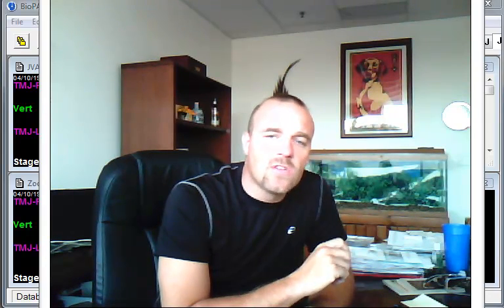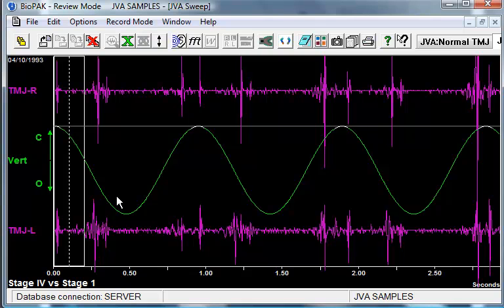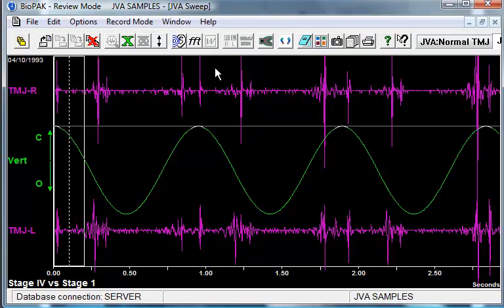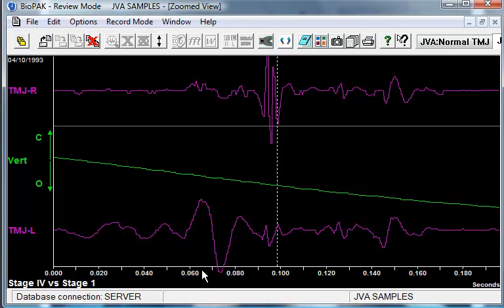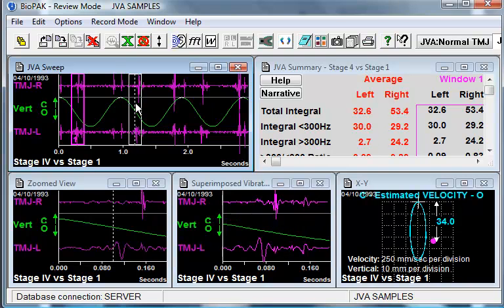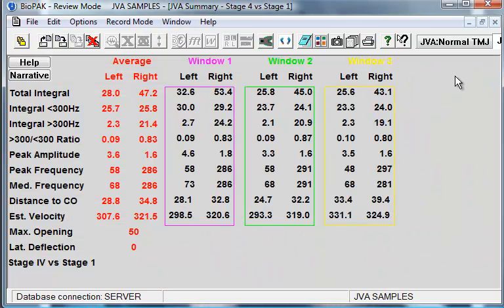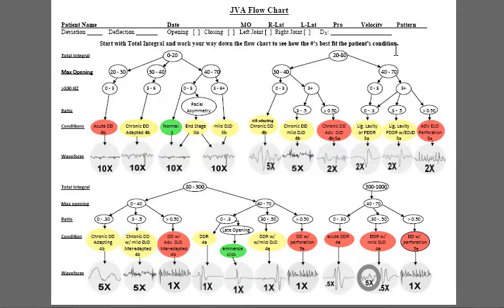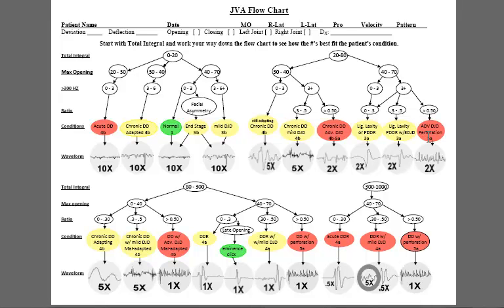JVA showing the Piper Protocol for vibrations categorized as Piper 3a and 5a.mp4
This video shows the flow chart breaking down a JVA trace and categorizing it as a Piper Stage 3a for the left TMJ and a Piper Stage 5a for the Right TMJ.  Remeber, JVA is not a diagnostic too, rather a diagnostic aid, a complete diagnosis can only be made by combining a complete history, exam, and potentially imaging which would be much more invasive and costly than JVA.  But, JVA is very useful in objectively measureing and categorizing TMJ vibrations by their amplitude, duration, and frequency spectrums, as well as considering the patients Range of Motion, mandibular deviations and deflections and the position of the vibration in the opening and closing cycle.